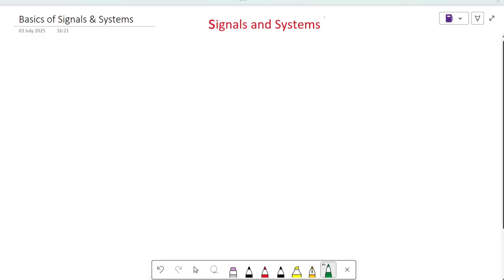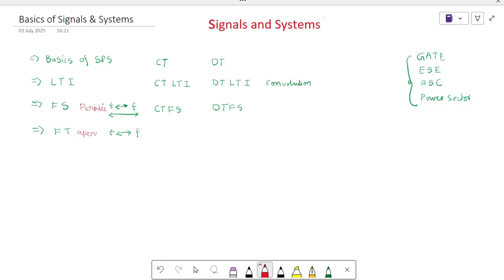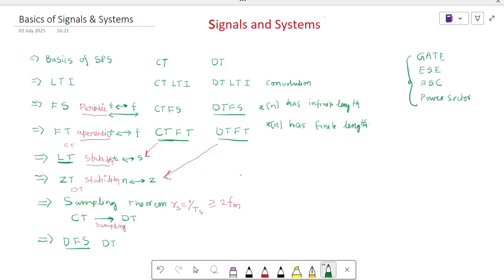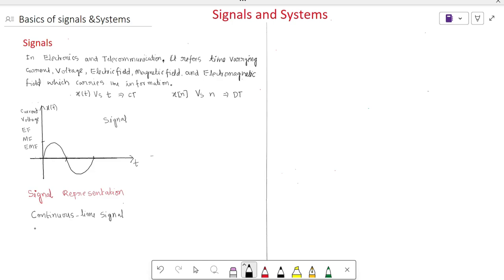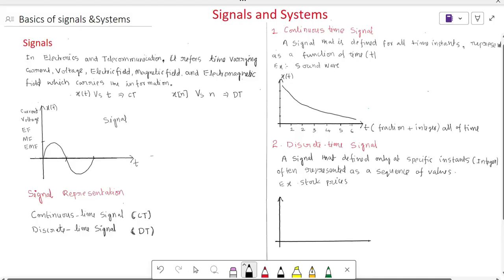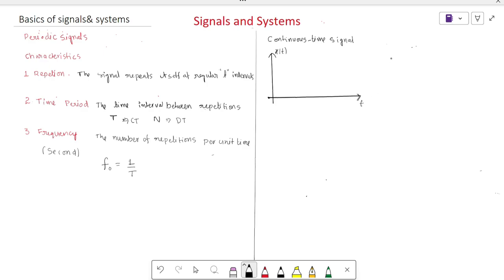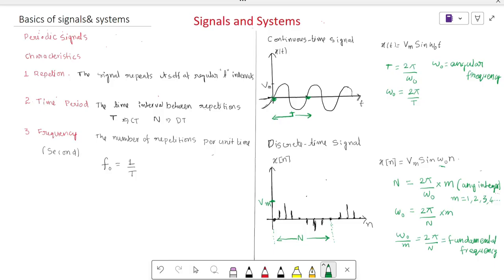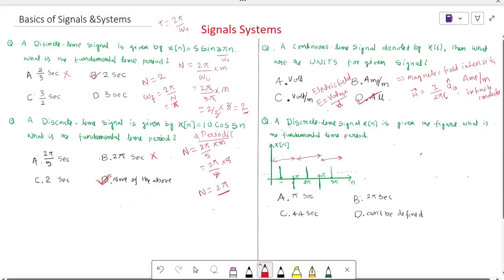Ch1-Basics of S&S|| Part-1 || Signals & Systems for EEE and ECE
S&S ECE EEE